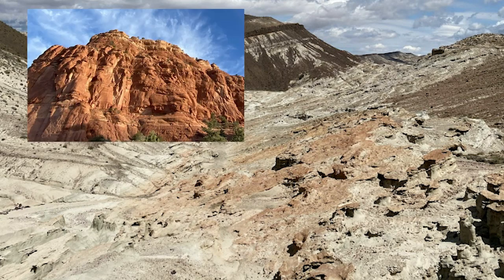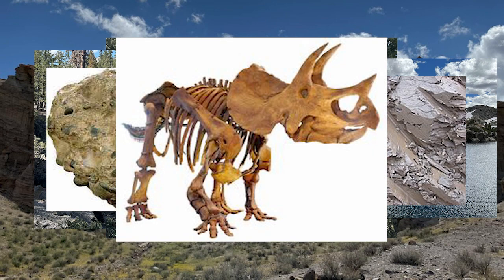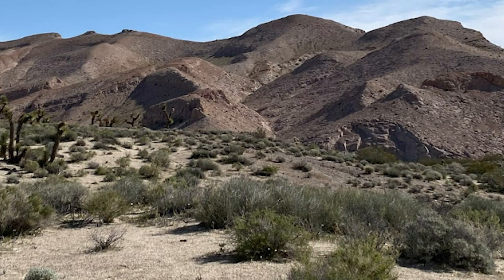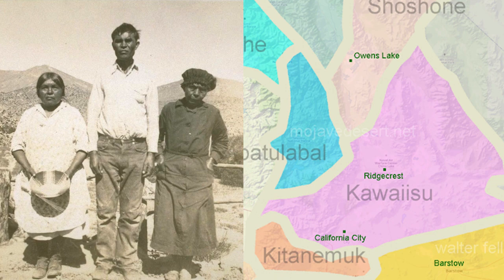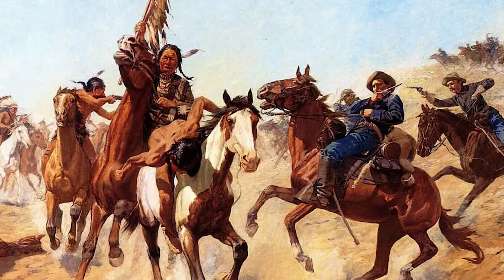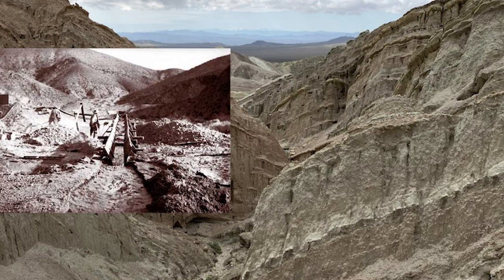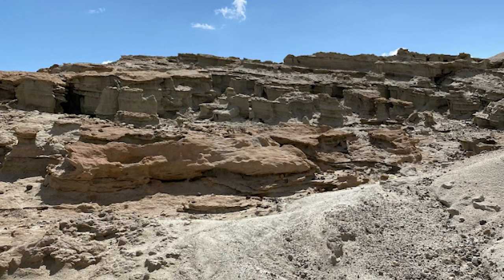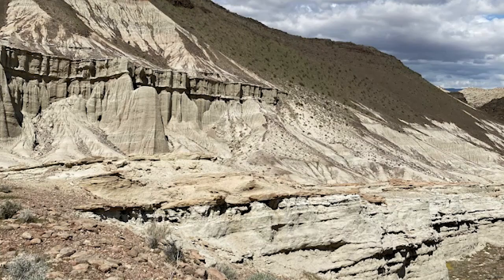California's Red Rock Ruin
Red Rock Canyon State Park is a little known geologic wonder located at the southern tip of the iconic Sierra Nevadas. The landscape is rich in Native History, fossils, and mining industry.